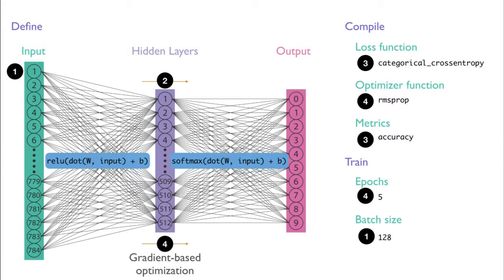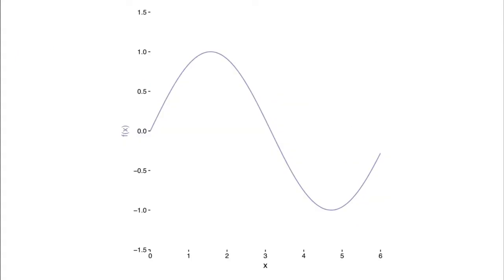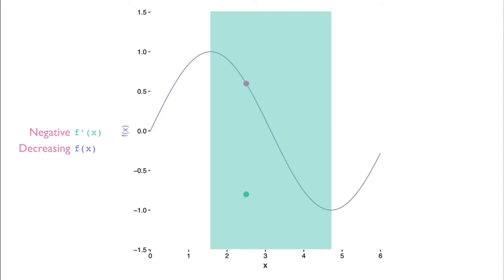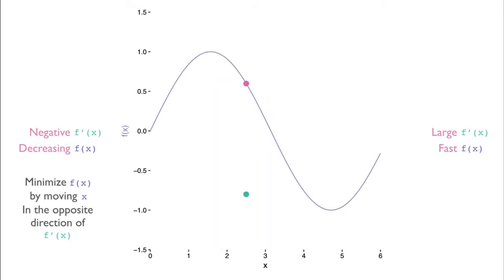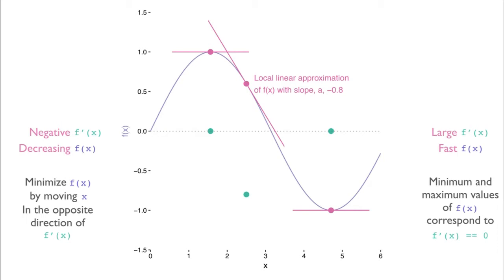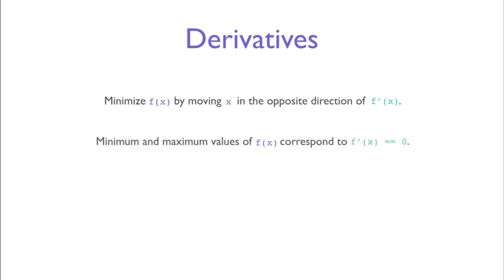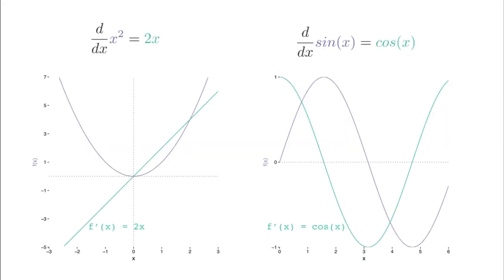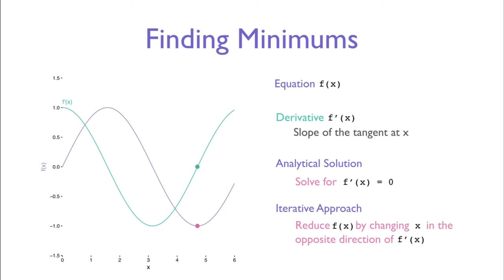Deep Learning with R in Motion: the use of derivatives